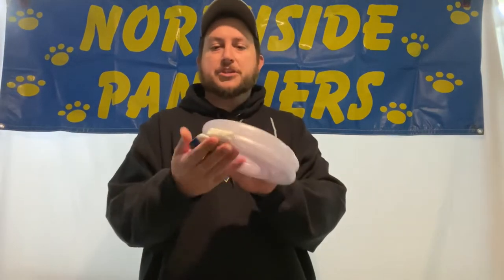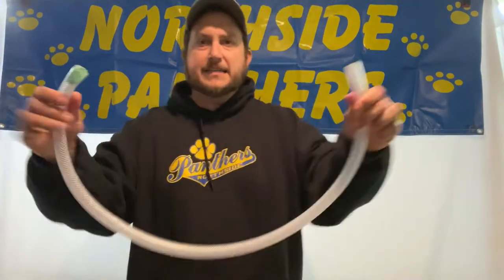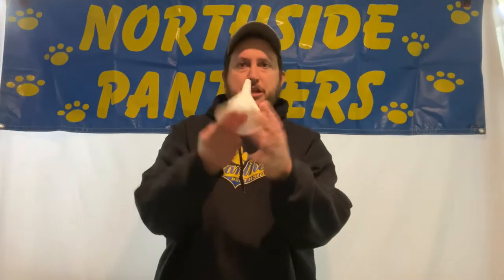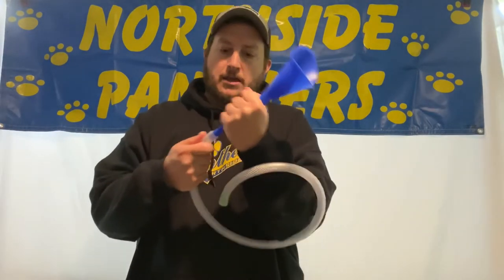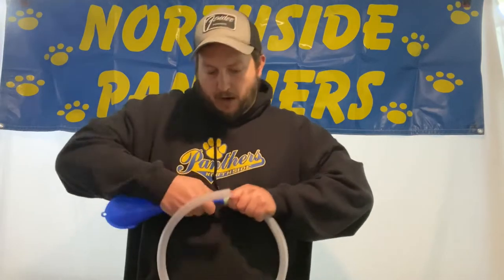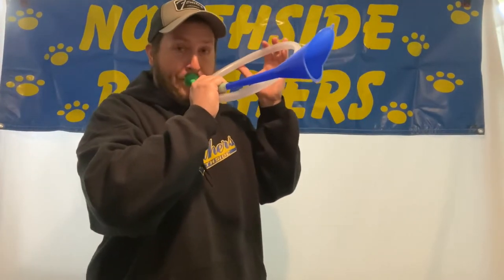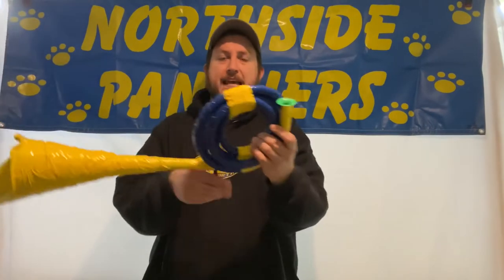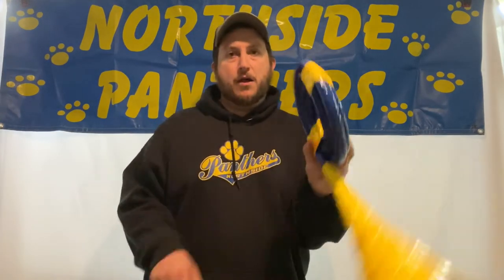Make Your Own Instrument #1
The making of a brass instrument!!  Get parent permission  before attempting!!!

Supplies needed:
Hose for tubing
Funnel for bell
Noisemaker for mouthpiece